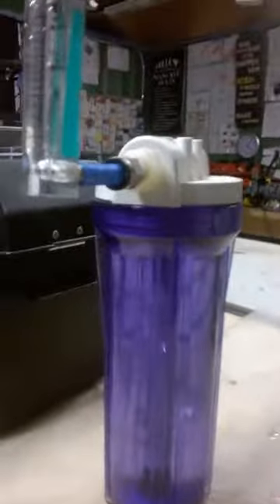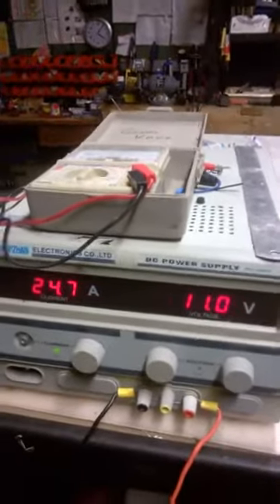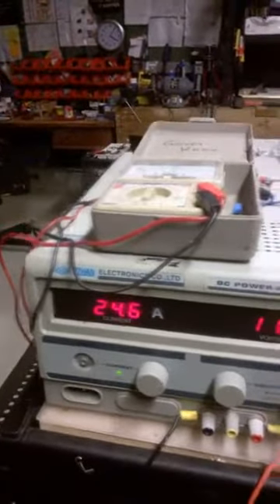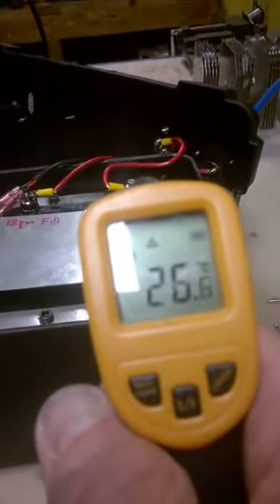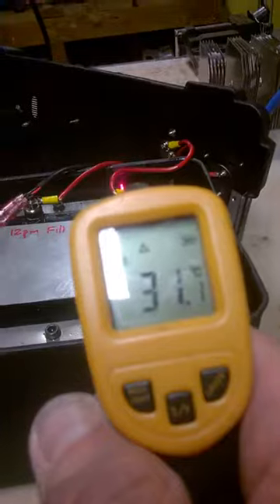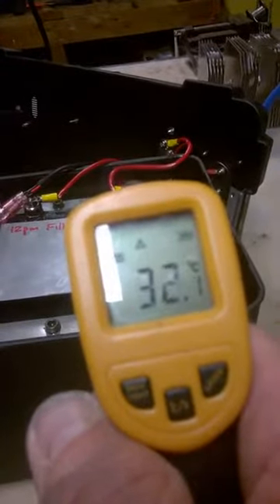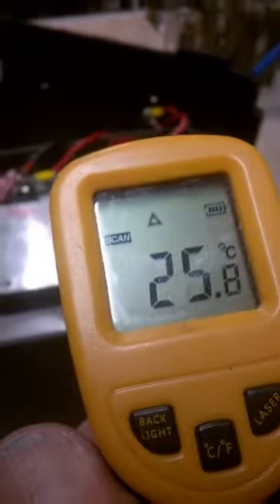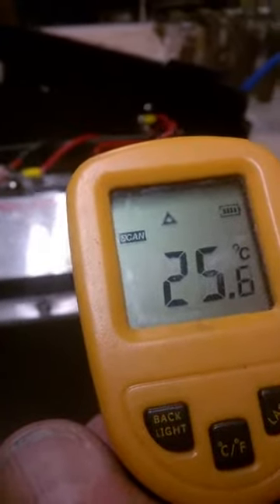19 Hydrogen generator system by 'http www hydrogenfuelsystems com au' 1